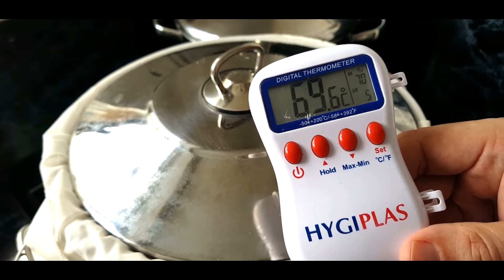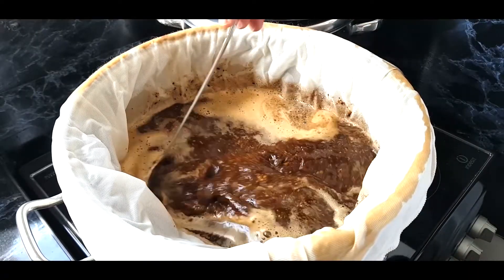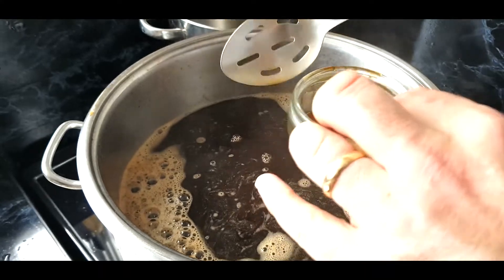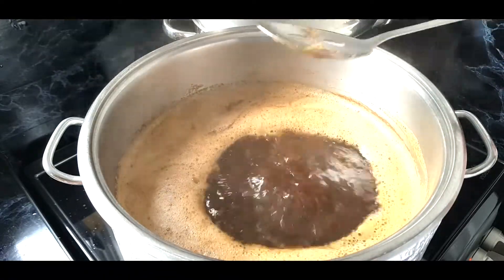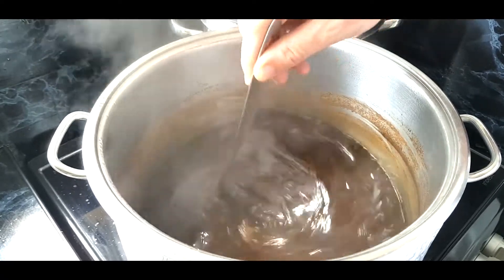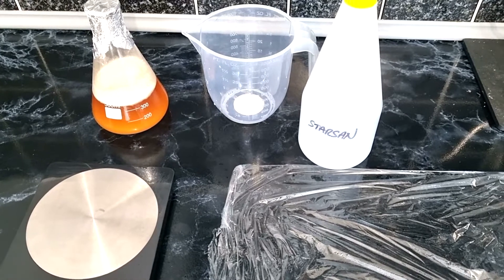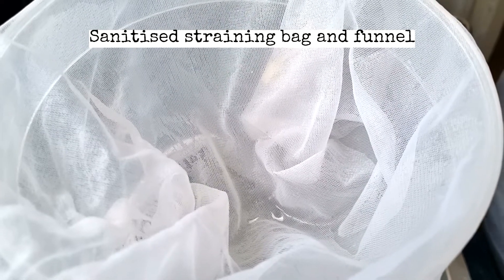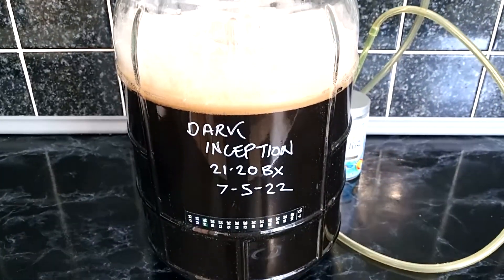Big Brew Day | International Homebrew Day | Stovetop Brewing Guide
Brewing on International Homebrew Day May 7th 2022, I decided to brew the Imperial Porter Recipe, included is the easy guide to brew on your stove in your kitchen.

Additional Equipment

Books

10Ltr minimum pan for the stove and in some cases an additional 7ltr pan depending on how you go with your brewing method.